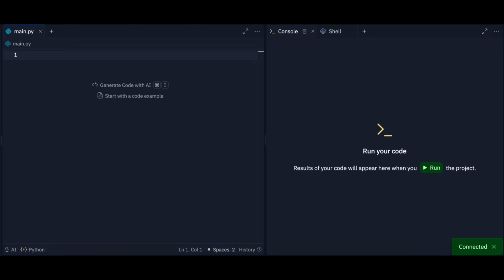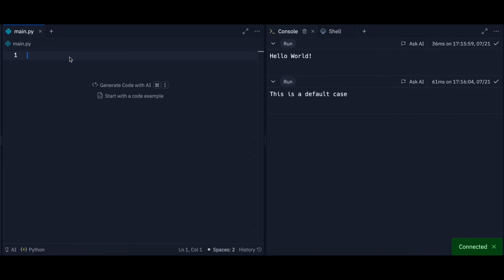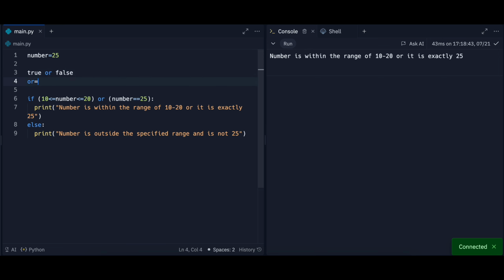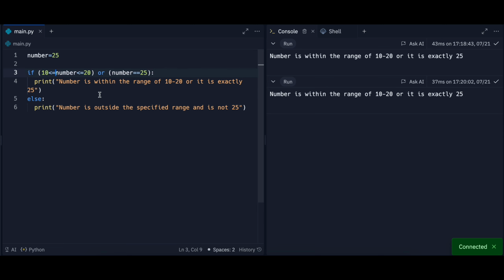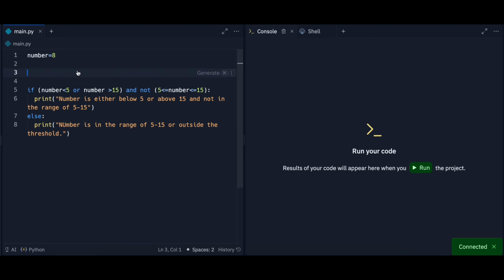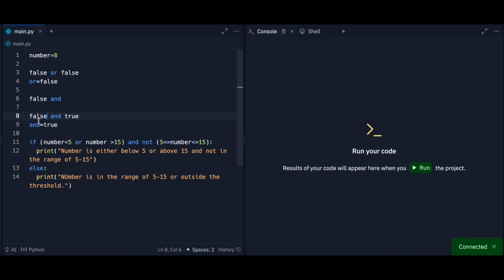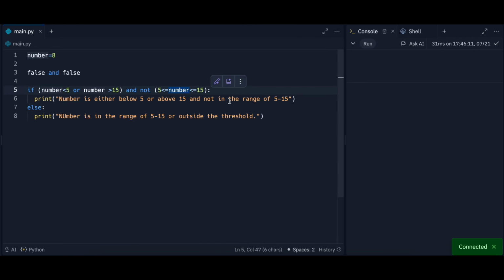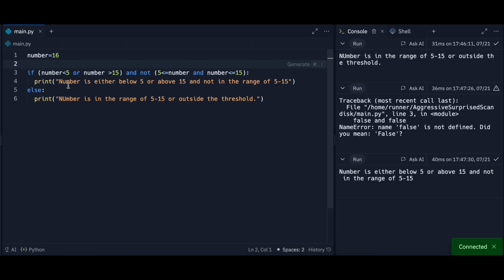Mastering Advanced If Statements in Just 10 MINUTES in 2024!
Learn how to master advanced if statements in just 10 minutes in 2024! This tutorial will help you enhance your conditional logic and tech skills in conditional programming. Watch now to level up your coding abilities and become a pro in handling complex if statements efficiently.